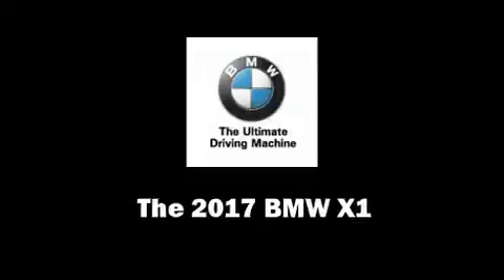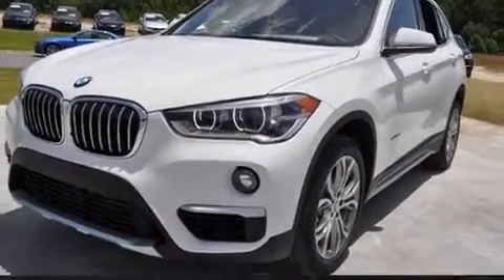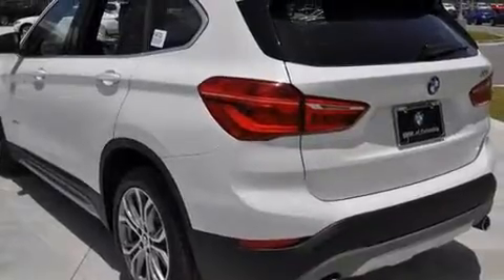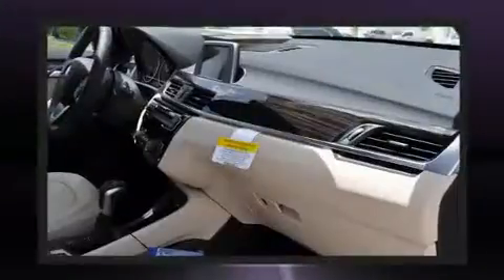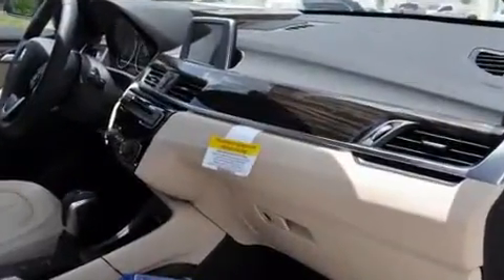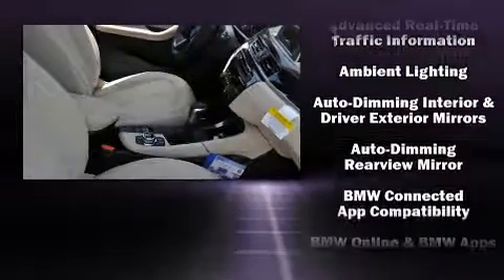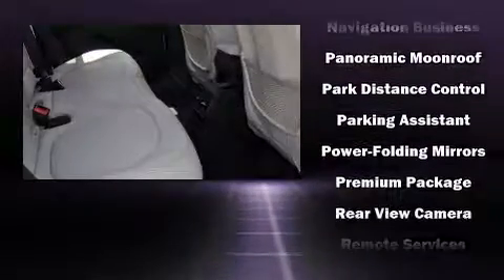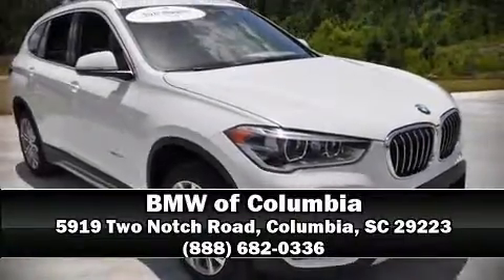2017 BMW X1 xDrive28i in Columbia, SC 29223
Take command of the road in the 2017 BMW X1. Under the hood you'll find a 4 cylinder engine with more than 200 horsepower, and for added security, dynamic Stability Control supplements the drivetrain. All wheel drive provides for safe passage, regardless of road or weather conditions. The engine breathes better thanks to a turbocharger, improving both performance and economy. BMW infused the interior with top shelf amenities, such as: a built-in garage door transmitter, a power seat, an automatic dimming rear-view mirror, tilt and telescoping steering wheel, power door mirrors and heated door mirrors, cruise control, and power windows. For drivers who enjoy the natural environment, a power moon roof allows an infusion of fresh air. BMW also prioritized safety and security with features such as: dual front impact airbags, head curtain airbags, traction control, brake assist, a security system, an emergency communication system, and 4 wheel disc brakes with ABS. You'll never lose visibility with rain sensing wipers, which activate automatically when the drops start to fall. We have a skilled and knowledgeable sales staff with many years of experience satisfying our customers needs. They'll work with you to find the right vehicle at a price you can afford. Please don't hesitate to give us a call.